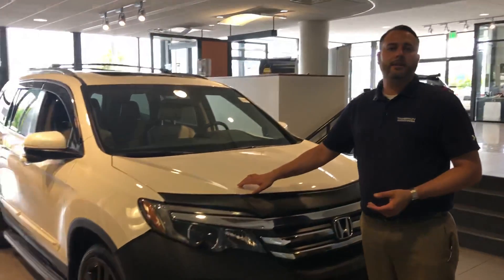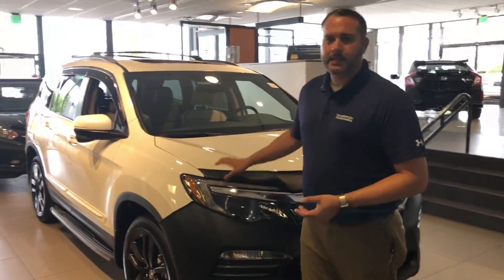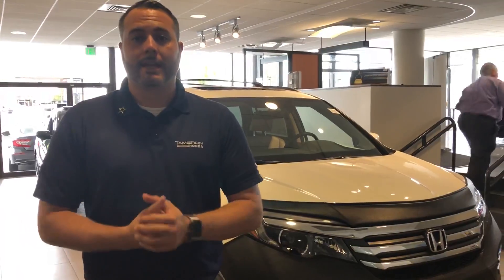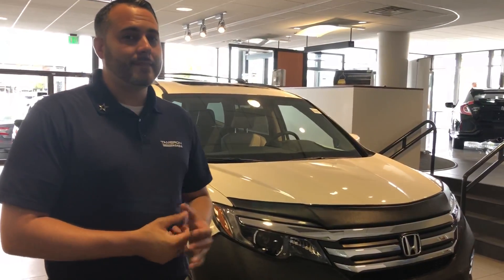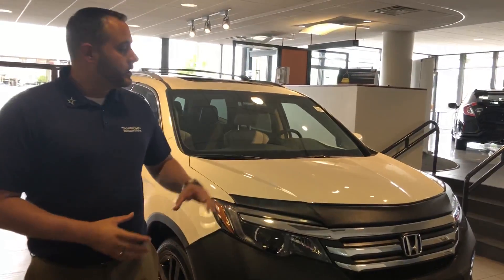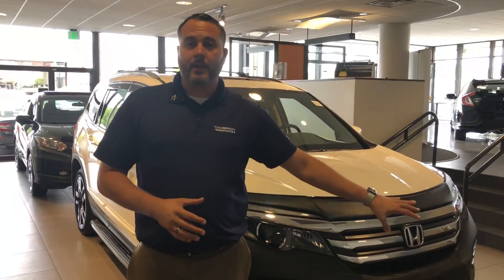2018 Pilot for Lonnie from Trent Tate with Tameron Honda in Hoover, AL